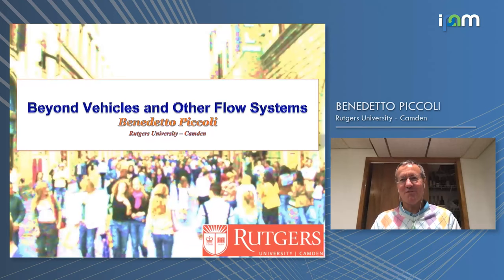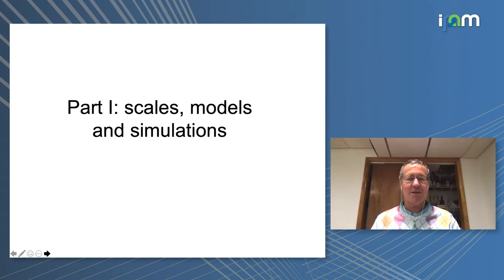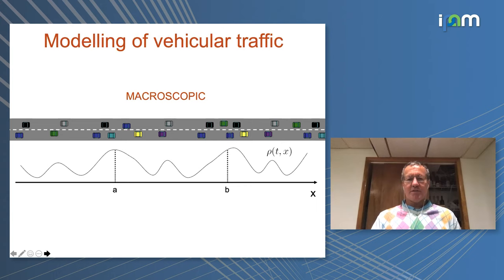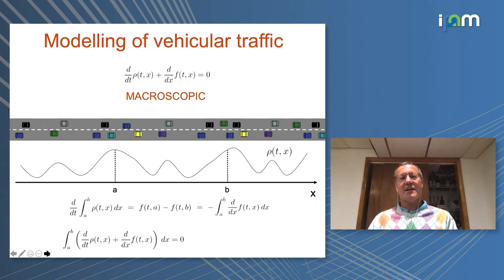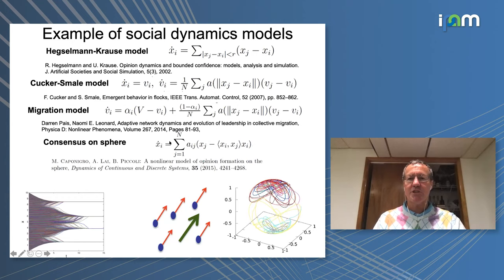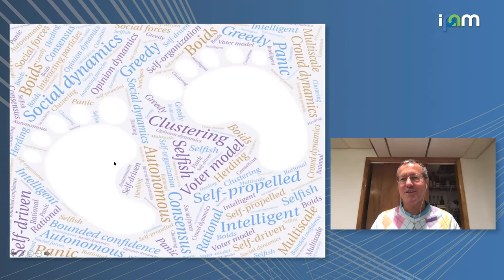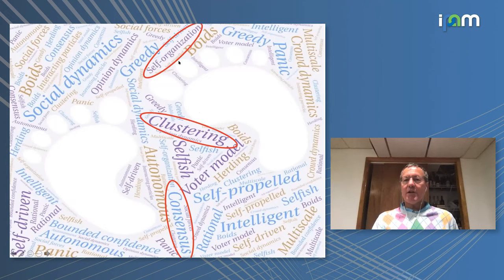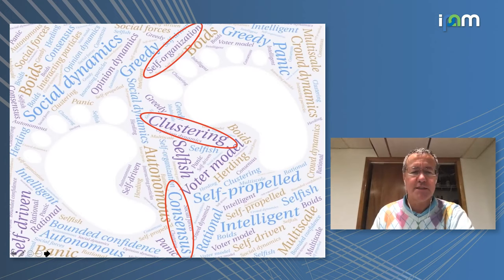Benedetto Piccoli: "Beyond Vehicles and Other Flow Systems"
Mathematical Challenges and Opportunities for Autonomous Vehicles Tutorials 2020

"Beyond Vehicles and Other Flow Systems"
Benedetto Piccoli - Rutgers University-Camden